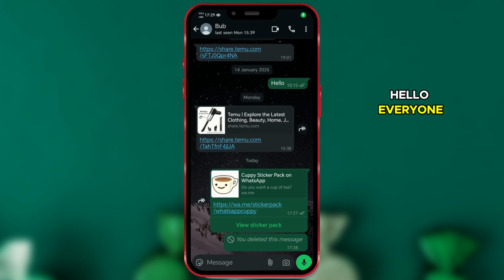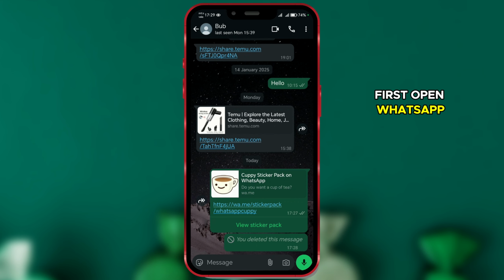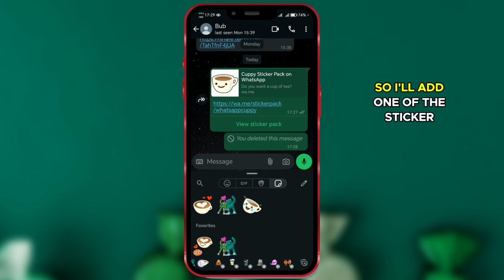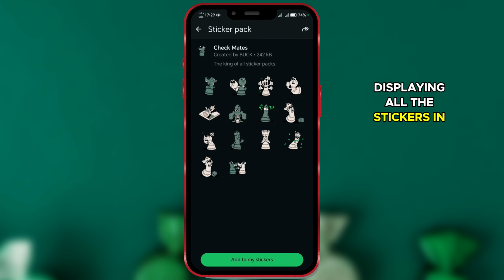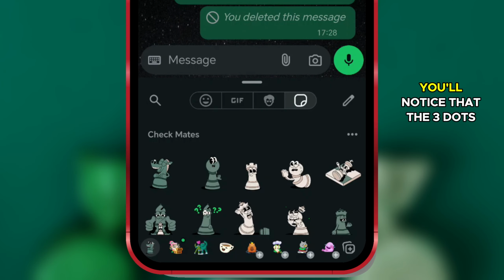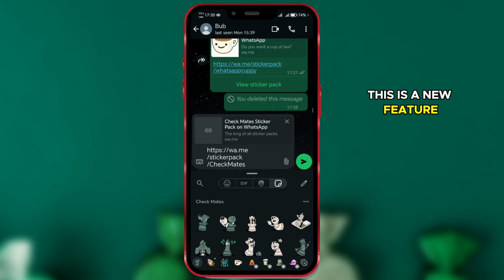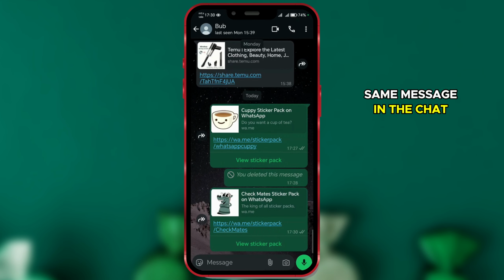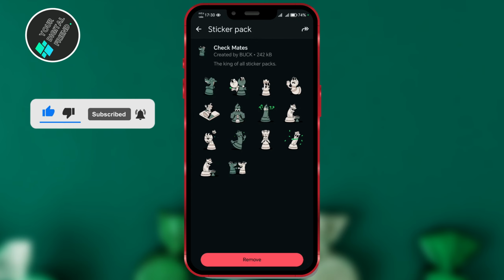WhatsApp: How to Send Entire Sticker Packs (Step by Step)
Learn how to send entire sticker packs on WhatsApp step by step. This WhatsApp tutorial shows how to share full sticker packs with your contacts instead of sending stickers one by one.

Works on the latest WhatsApp update for Android and iPhone.